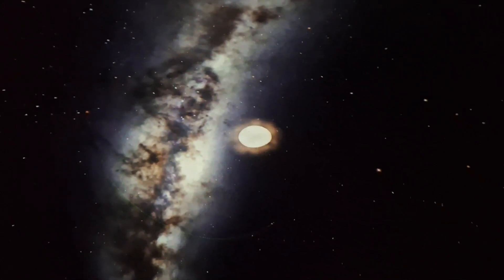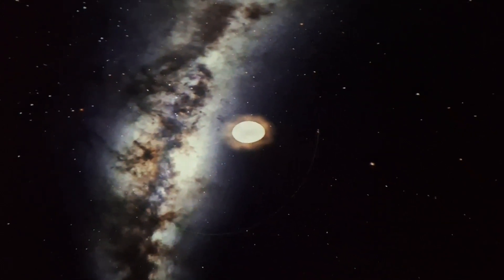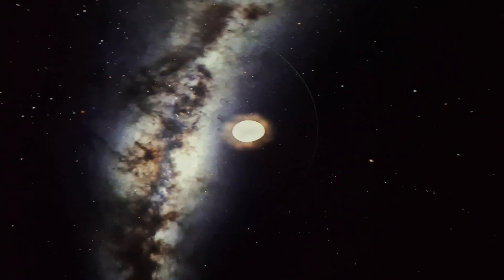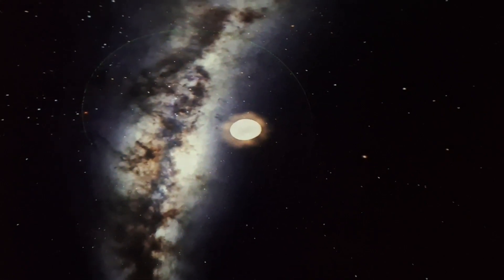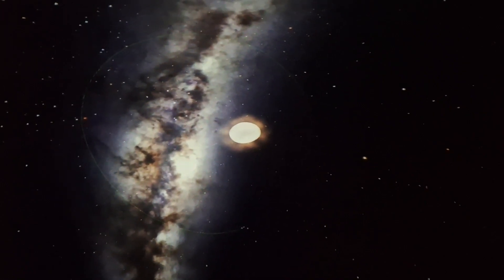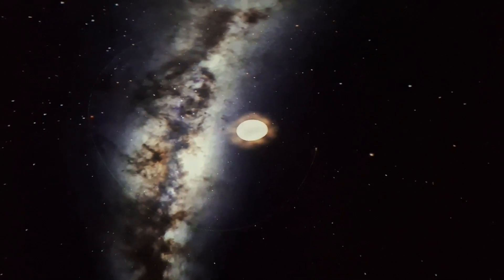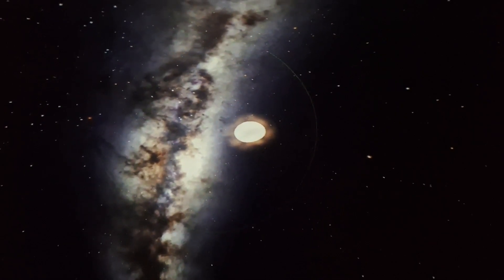Scientist DLS discovers Extra Terrestial Intelligence in 2027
Dr. David L. Summers of Kitt Peak, Arizona uses the Big Telescope near Santiagp, Chile in 2027 to view an extra terrestial object passing in front of a star, thus confirming intelligent life elsewhere in the universe. We don't know which star yet. We do know however, the star was not a red dwarf and is only visible from the Southern Hemisphere from Earth.